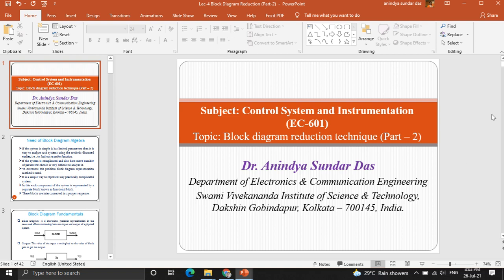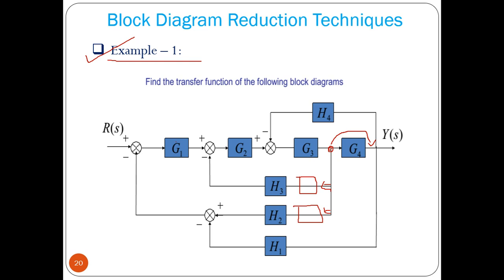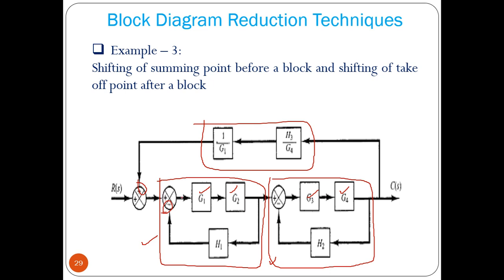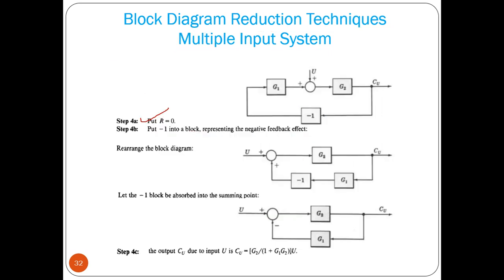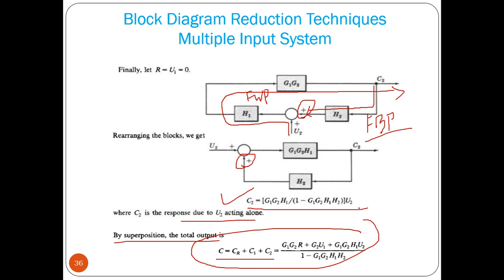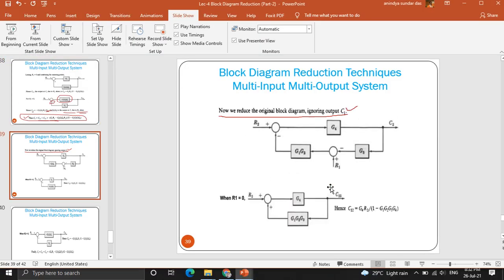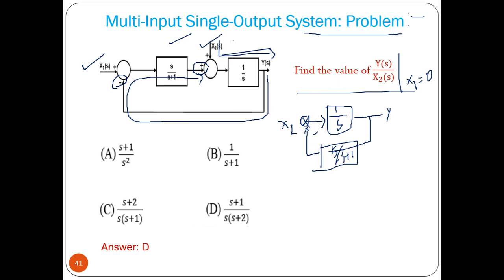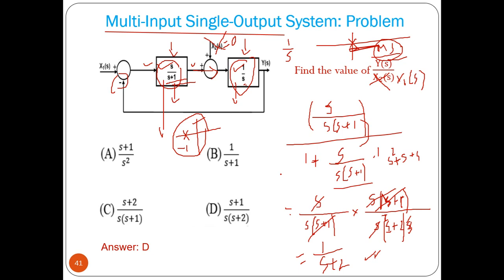Lecture 4 Block Diagram Reduction Techniques Part 2